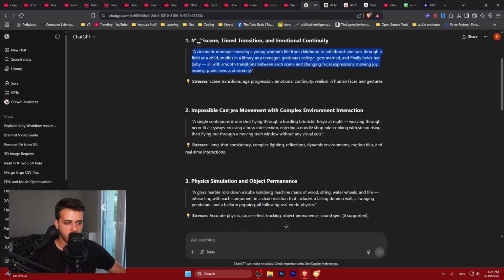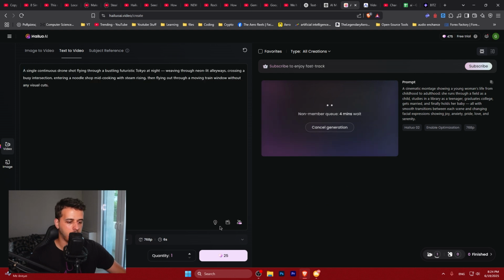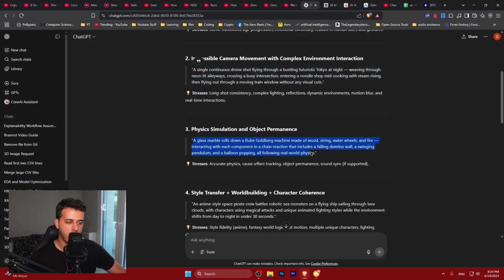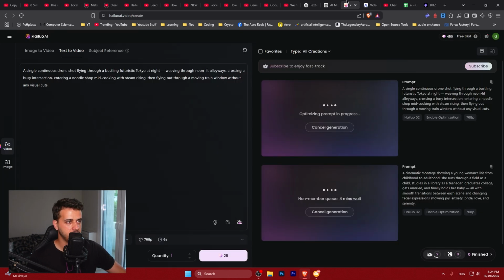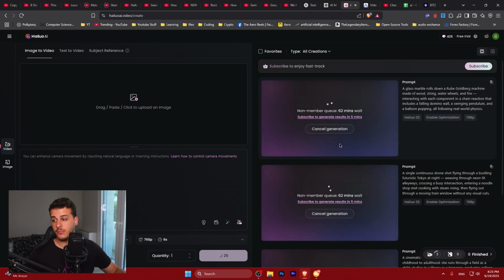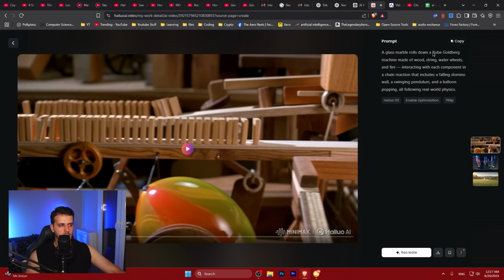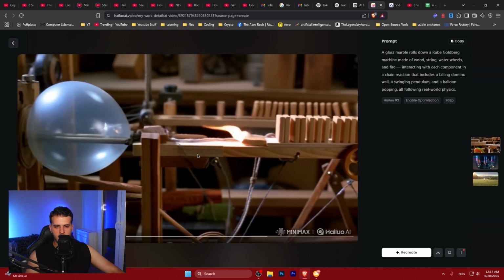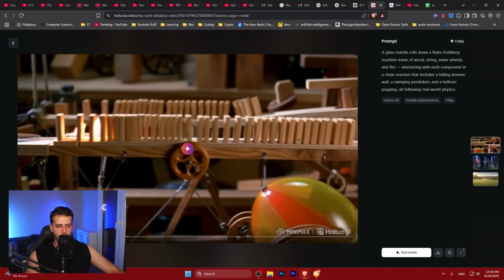Hailuo 02 AI Video Generator beats Google's Veo3!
Roblox Course = Hailuo 02 AI Video Generator beats Google's Veo3!